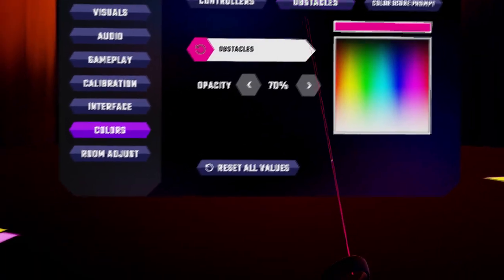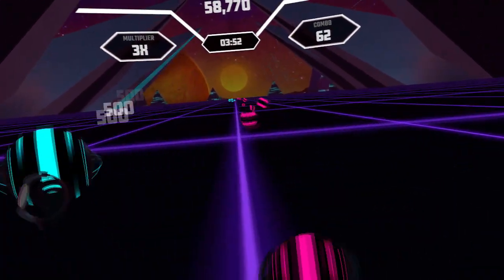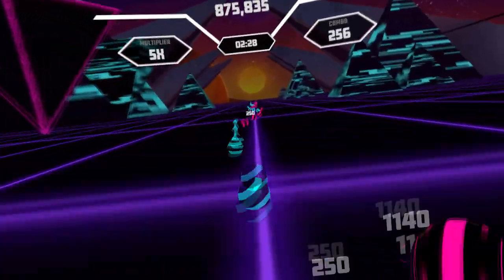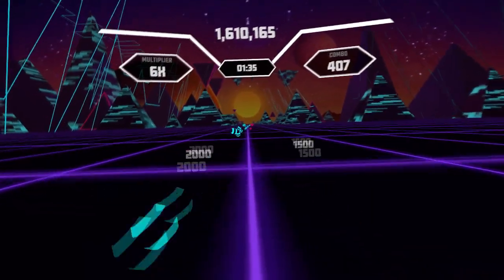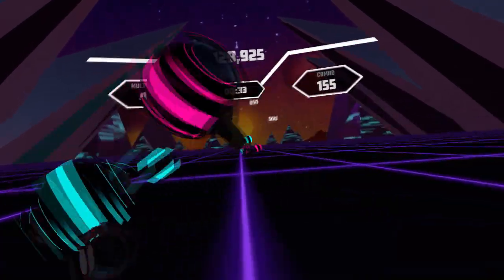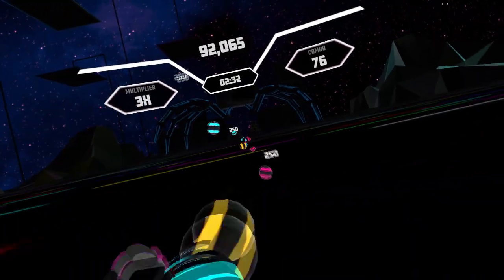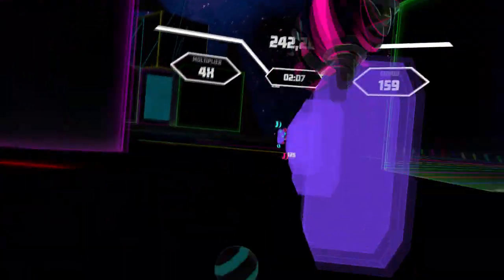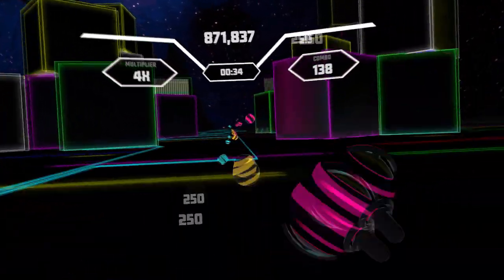Synth Riders VR Review & Gameplay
One of my favorite VR music rhythm games. Definitely in my top 5 list and may even be the best.

Download the songs to your Steam game Custom Song folder.